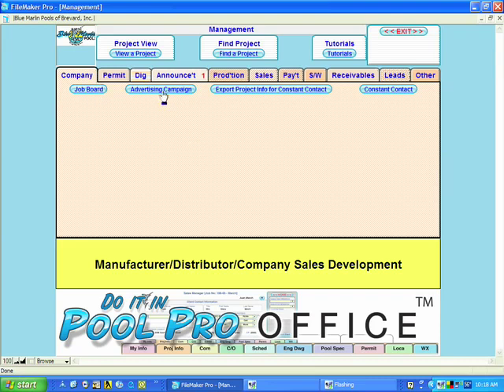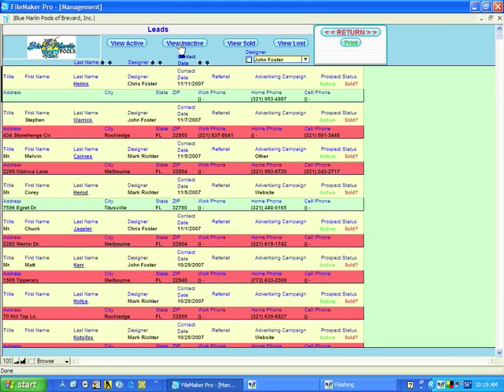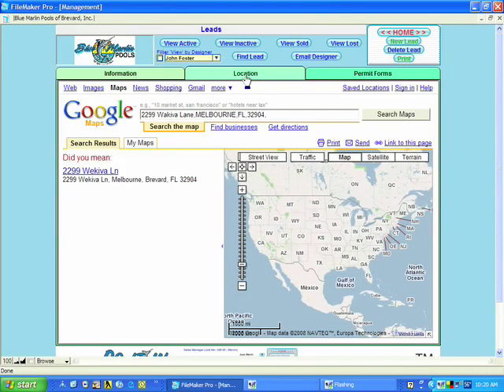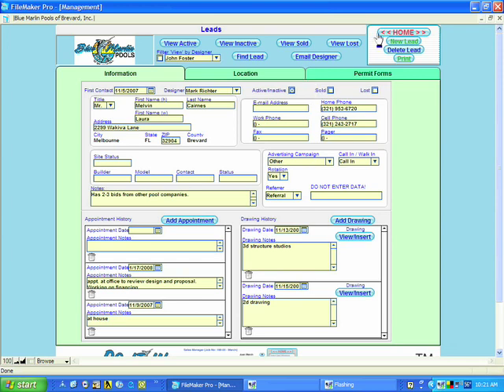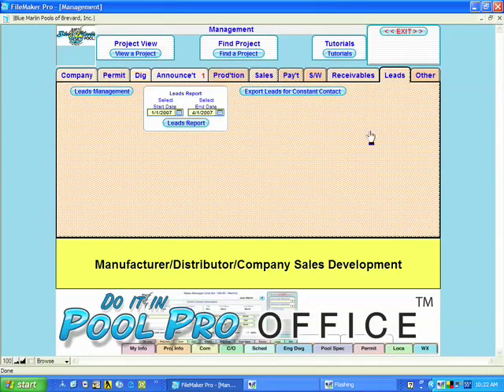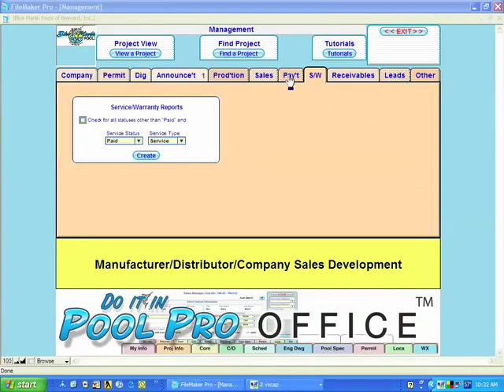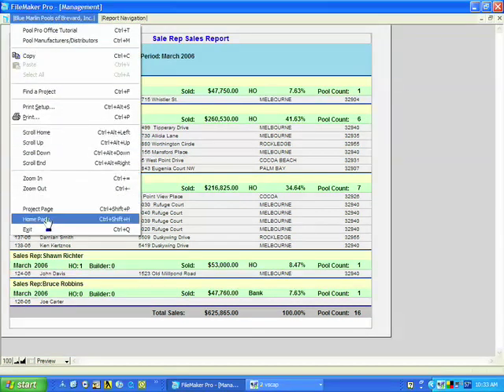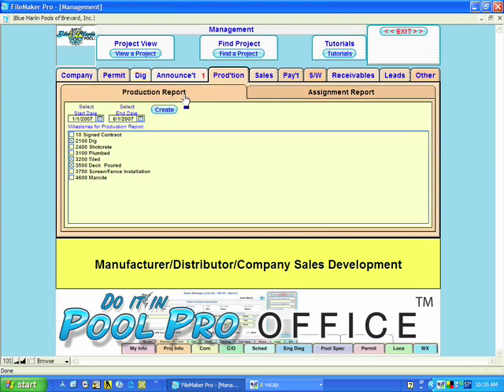Pool Pro Office Management Demo Part 1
Pool Pro Office is the easiest to use swimming pool construction management software available anytime, anywhere 24/7. Increase sales, reduce operating costs and costly mistakes while providing your customers with the very best in project management. for more details.